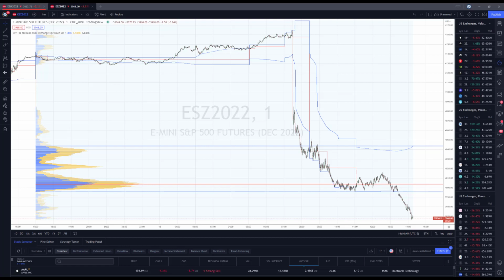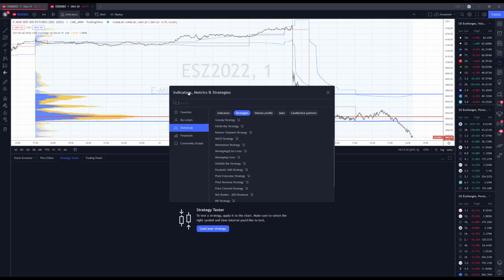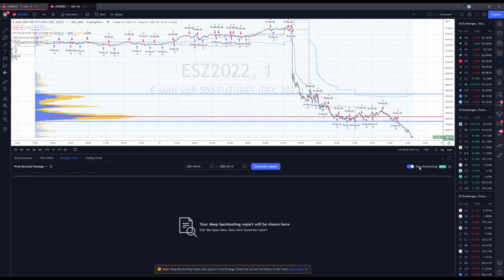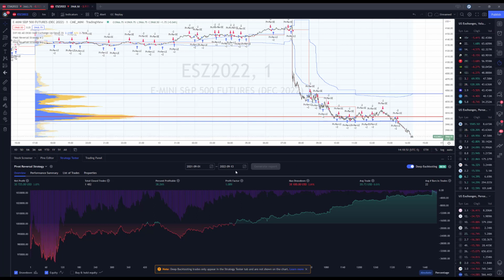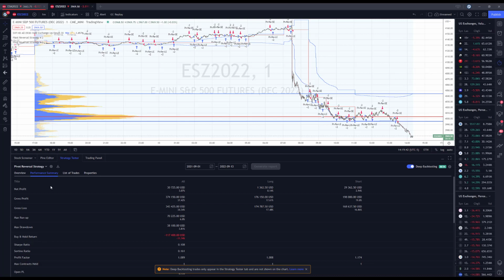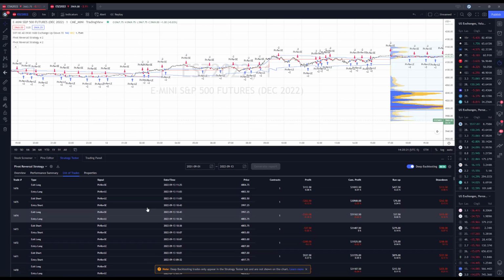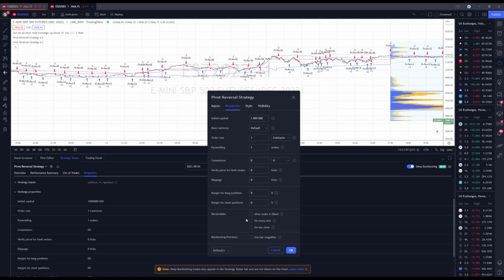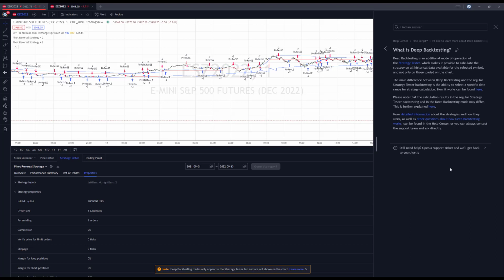TradingView Strategy Tester: Use Data Beyond Intraday Time Frame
The TradingView Strategy Tester is a powerful tool, but many traders don't know how to utilize or access its full potential.

In this video, Optimus Futures shows you how to backtest strategies on data beyond the intraday time frame using TradingView's new Deep Backtesting feature. This will give you a potentially more accurate picture of your strategy's performance in different market conditions.

Sign up for a demo of TradingView through Optimus Futures